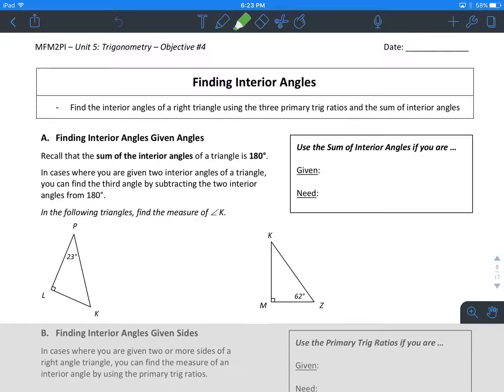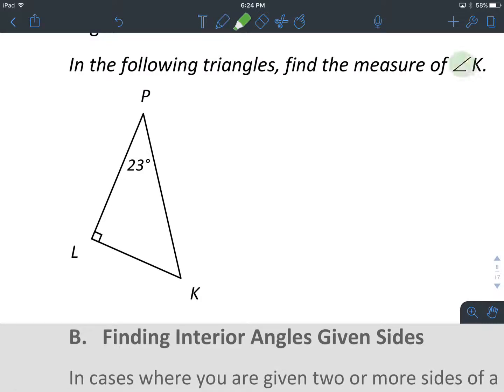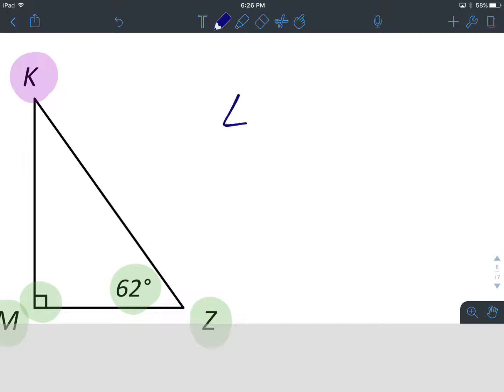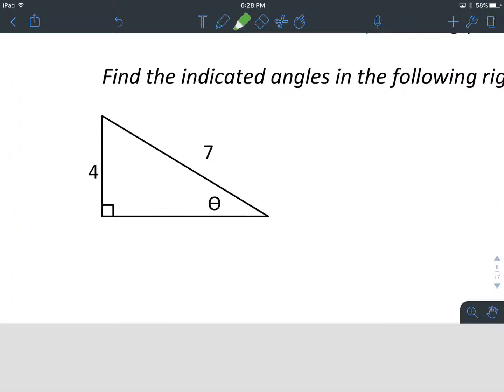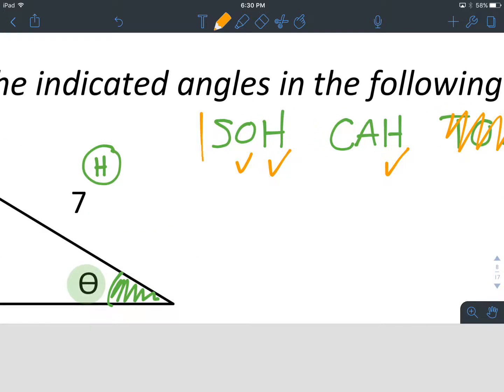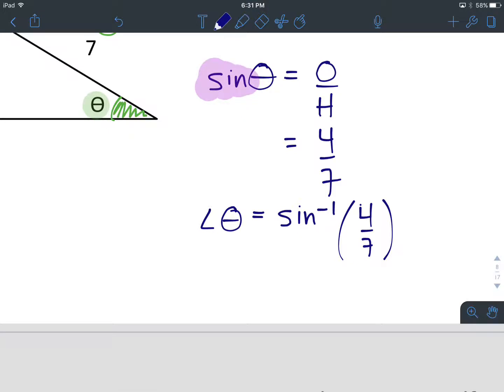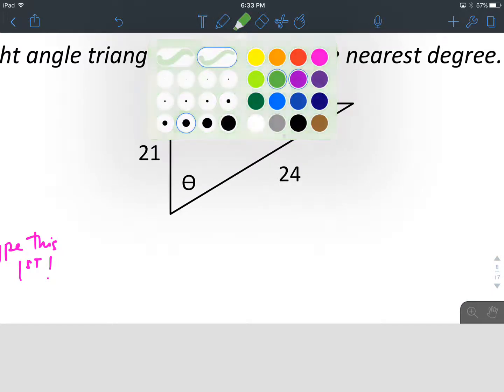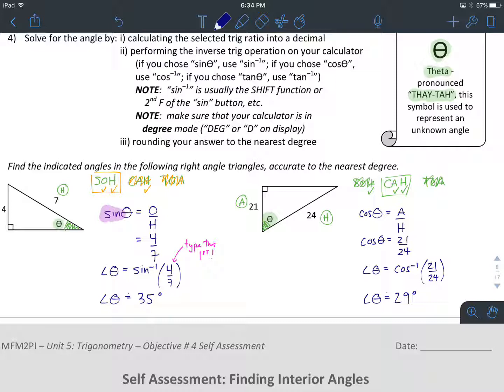MFM2PI - Trigonometry - 5.4 - Finding Interior Angles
A lesson on finding the interior angles of a right angle triangle - how to use the sum of interior angles (when given 2 angles) or how to use the primary trig ratios (when given 2 sides)